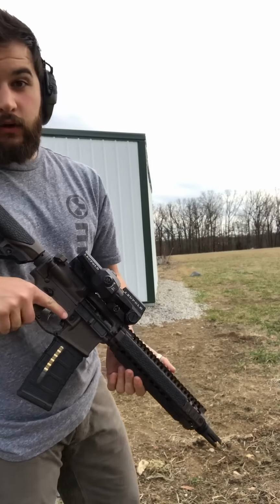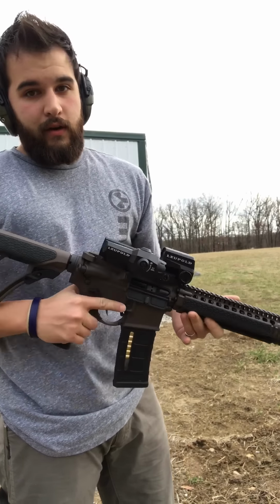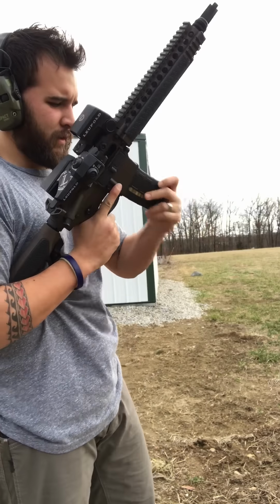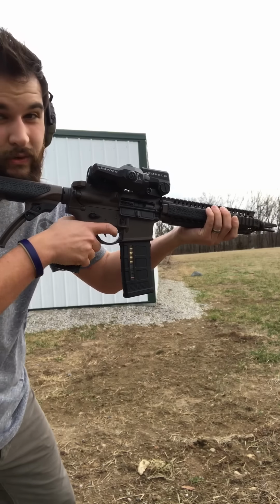Fostech Echo Trigger first look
Checking out the new Fostech Echo Trigger. This is a drop in system to any AR-15 variant that fires once when the trigger is pulled and once when it is released. (You can modify other rifle bolt carries to function with the Echo Trigger). Pretty goo first impression. The initial install was kind of a pain but I think the rest we receive in the future will go pretty smoothly. Give us a shout if you want to reserve one of these on our next shipment. I believe the price is $474.99 install included.
Facebook.com/rayzorsedgetactical